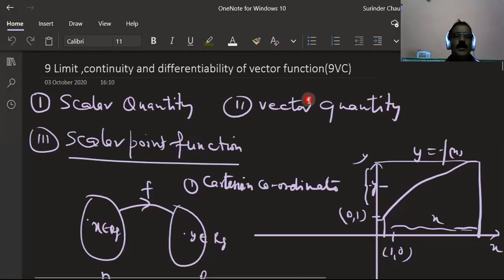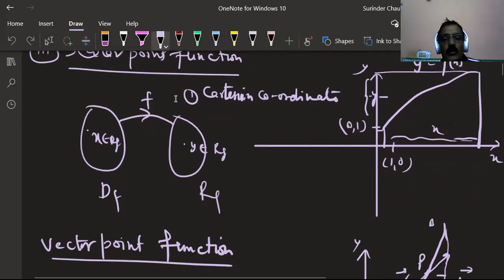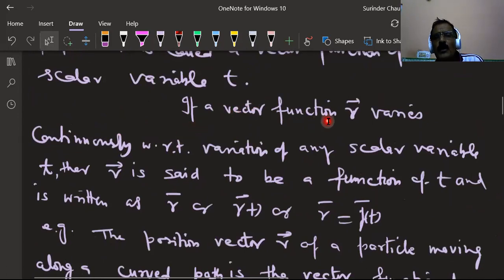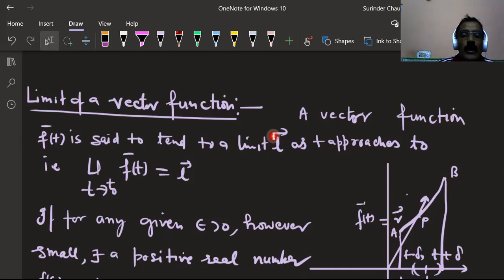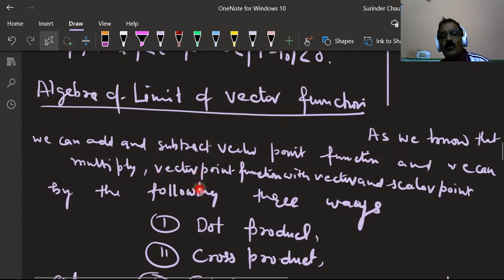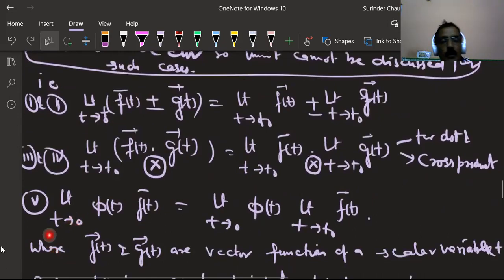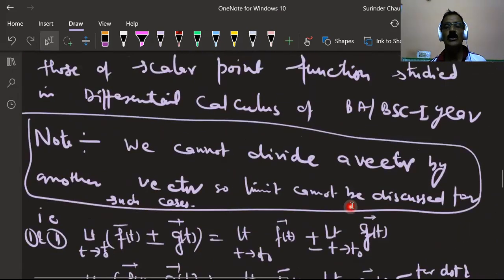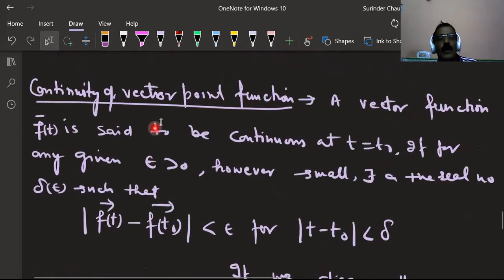Limit and continuity of Vector point function (6-VC-2)